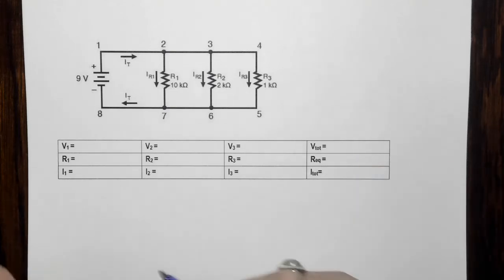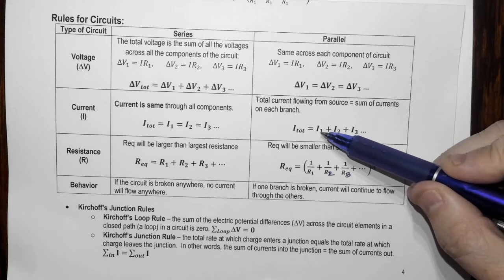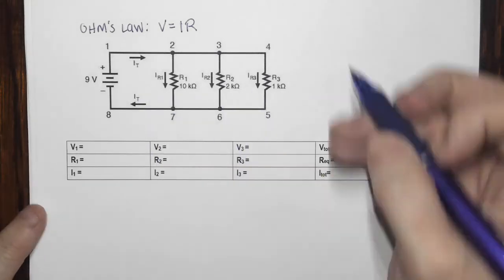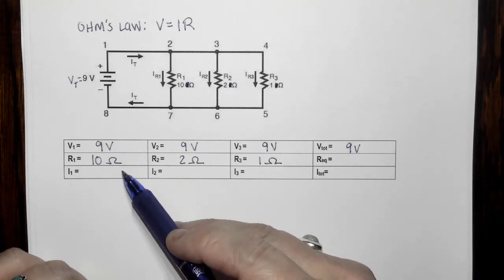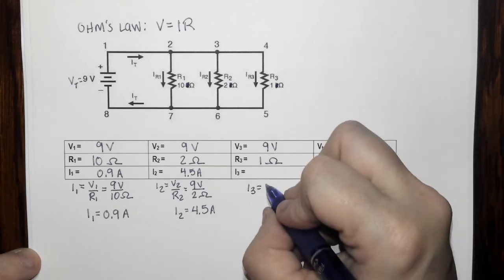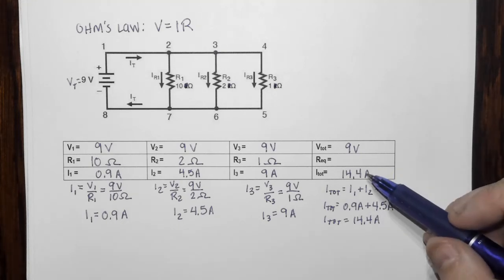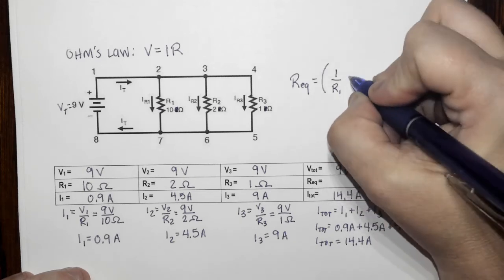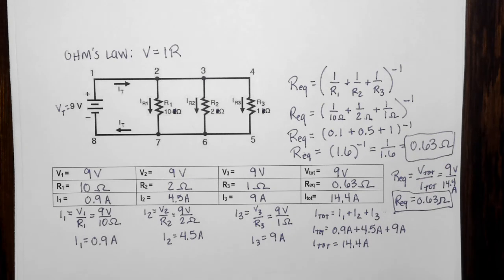Parallel Circuit Analysis